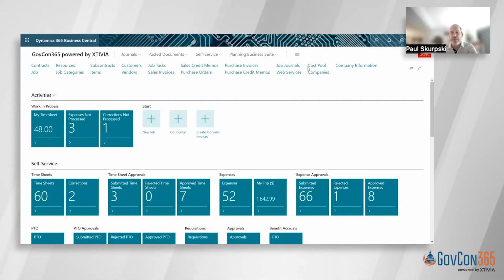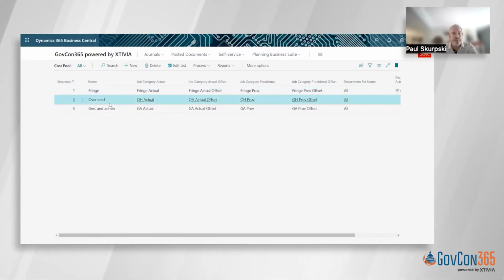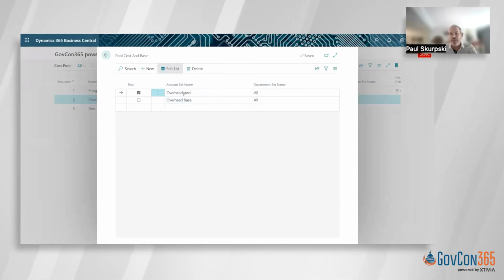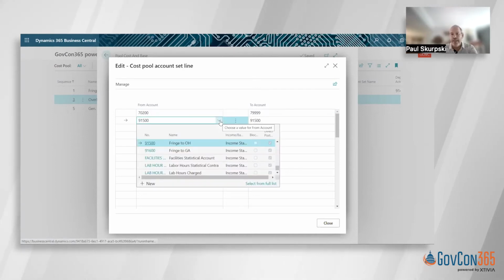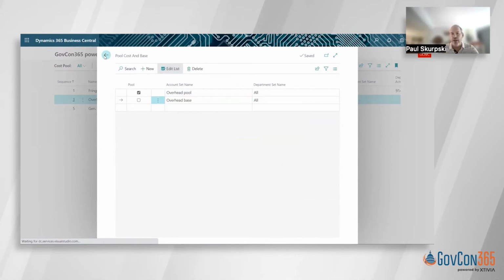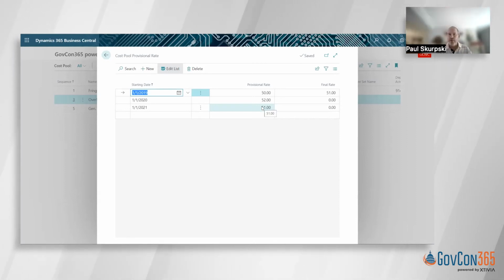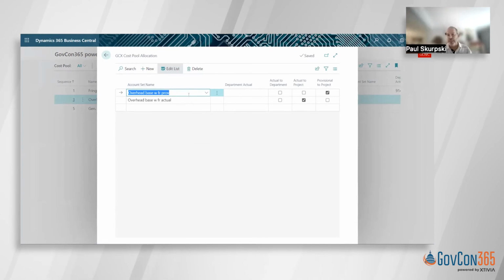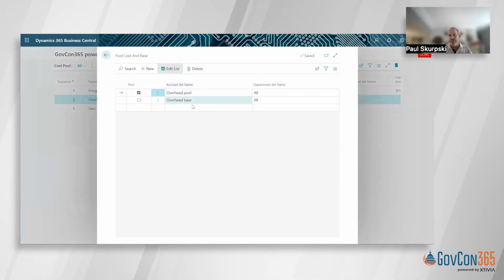GovCon365 Snacktime Snippet #14 | Managing Indirect Rates | Dynamics 365 Business Central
Join us for this Snacktime Snippet detailing the managing of indirect rates in Microsoft Dynamics 365 Business Central.